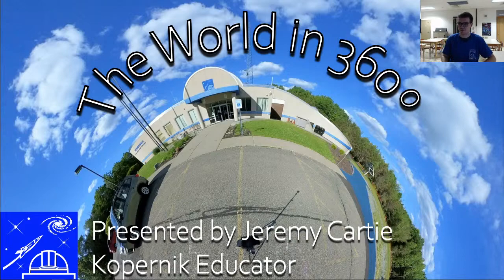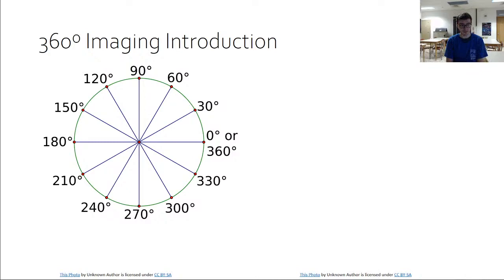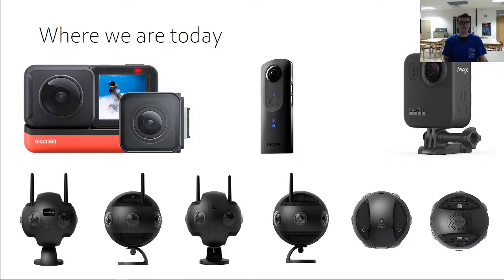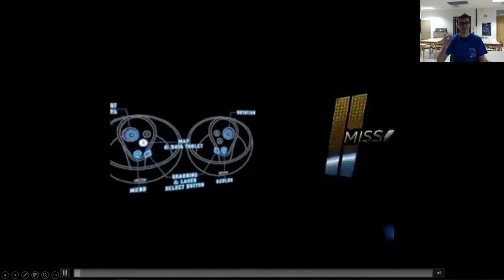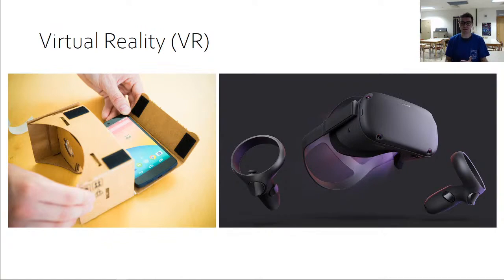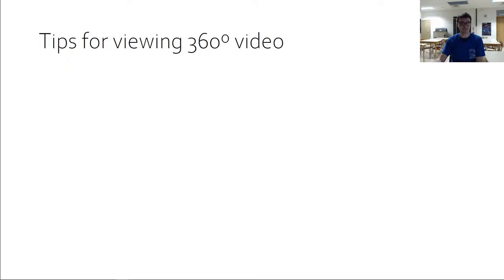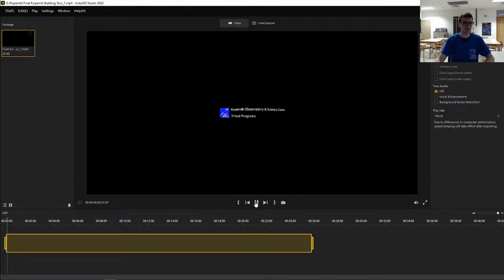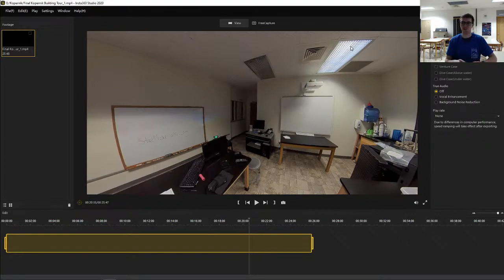Kopernik Friday Night Livestream: The World in 360° – Eroding the Boundaries of Traditional Video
Presented by Jeremy Cartie, Kopernik Educator

Have you ever wondered what’s beyond the frame of a video? With 360° cameras, we now have the technology to transport people to different locations where they are free to look wherever they choose! Kopernik educator Jeremy Cartie will talk about the past, present, and future of 360° footage and its applications including its use in virtual reality (VR). Discover some handy tips that will help improve immersion when viewing 360° content. Finally, the program concludes with the premiere of our 360° Observatory Tour—an immersive look at our telescopes and more!